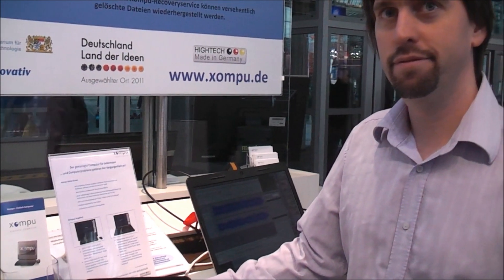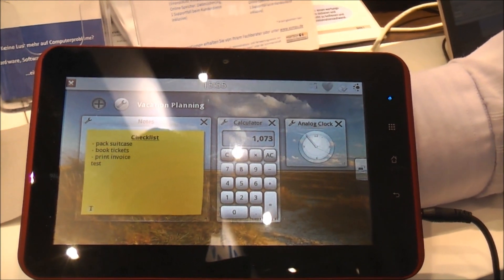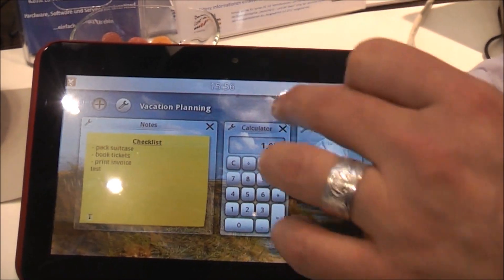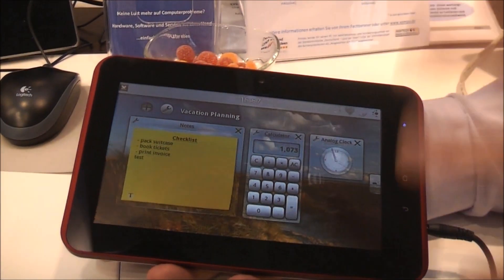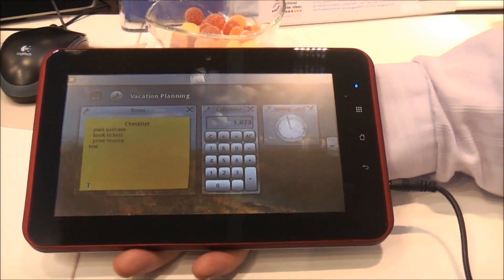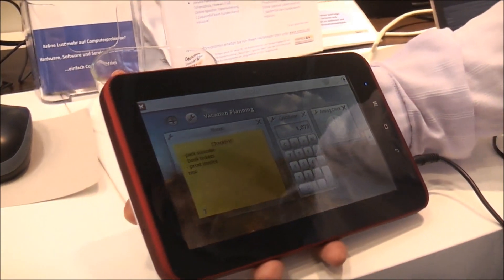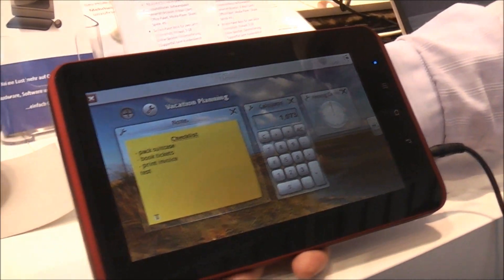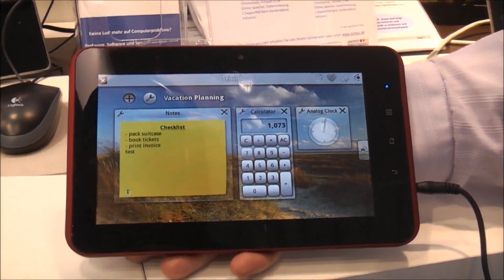Spark Open Source tablet developer Aaron Seigo and his KDE Plasma Active based device at CeBIT 2012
- Catching up with Aaron Seigo and his KDE Plasma Active based Open Source tablet Spark at CeBIT 2012 - Aaron tells us about his plans for the Spark tablet and the challenges he has to overcome. He gives us a short tour of the device and tells us, there is going to be a 10 inch version coming out later on.